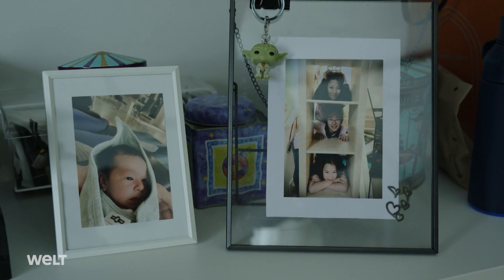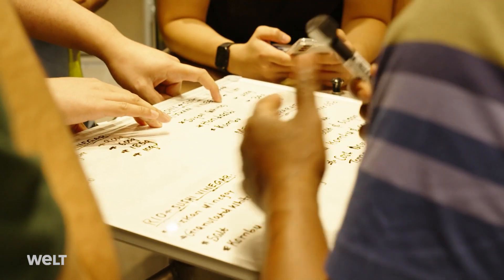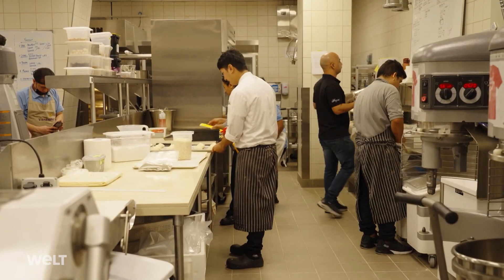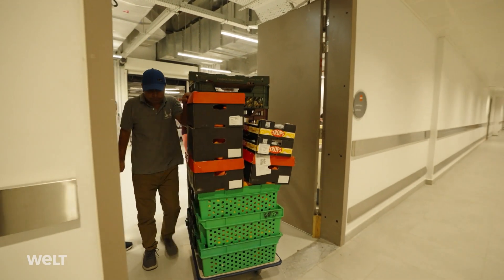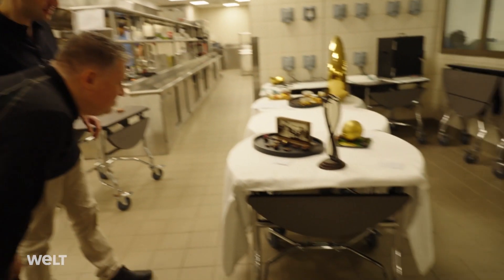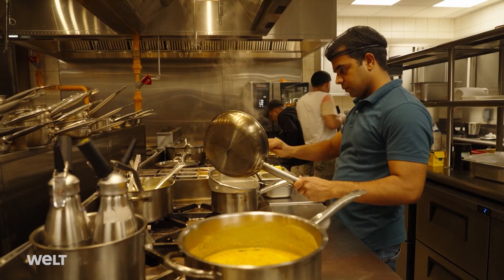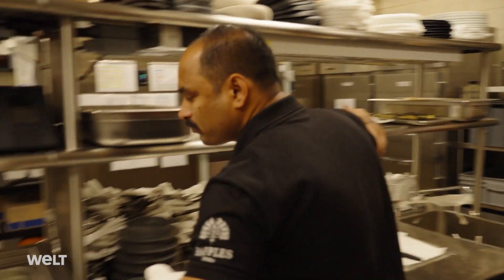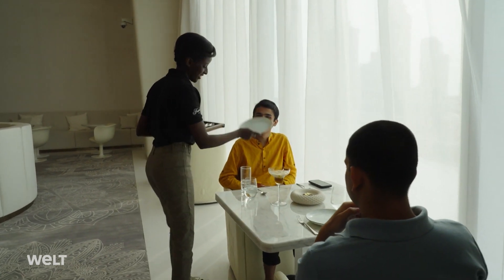FINEST OF ALL DININGS: Inside the kitchen of Doha's Katara Towers - The run for culinary excellence!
Step into the world of culinary excellence as we explore the intricate preparations leading up to the grand opening of Doha's Katara Towers. In this second installment of our three-part documentary series, meet Dirk Huttenhoff, an experienced culinary director facing the formidable task of orchestrating the kitchens of two luxury hotels. With just a week before the grand opening, witness the intense pressure, coordination, and challenges faced by the team, from sourcing supplies to perfecting intricate dishes. Discover the commitment to local produce, sustainable practices, and the multicultural team's journey in presenting the best of Indian cuisine at the Masala Library. Join us on this captivating journey into the heart of culinary craftsmanship at the Katara Towers.